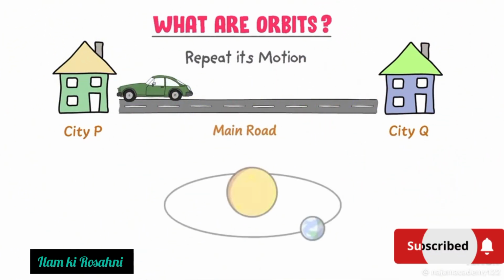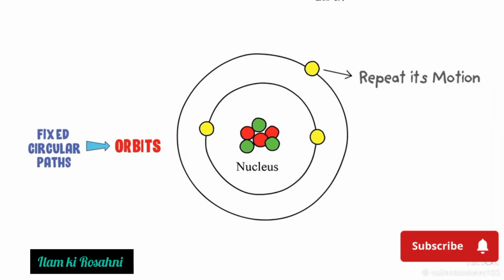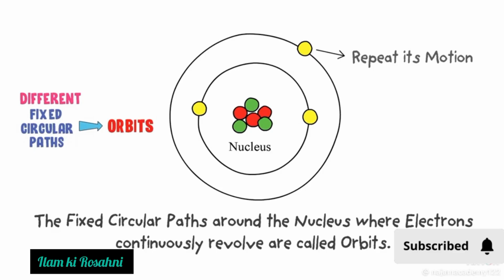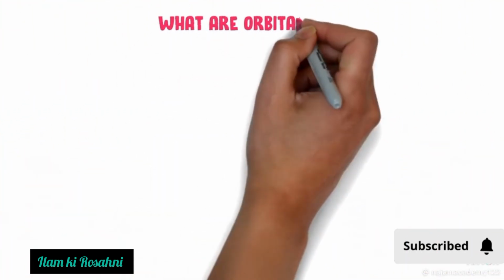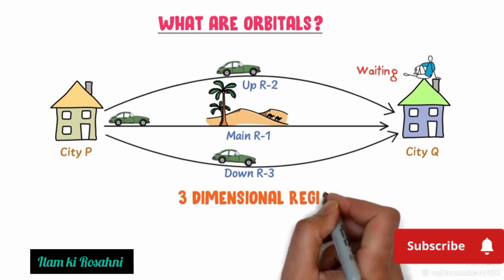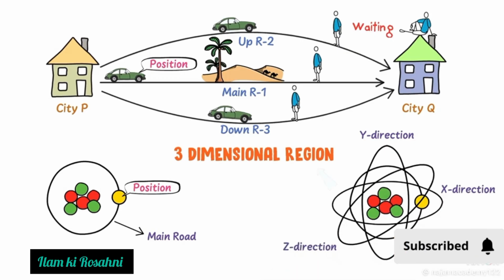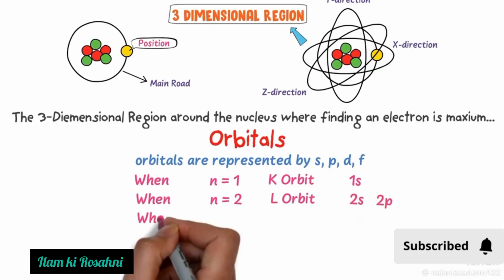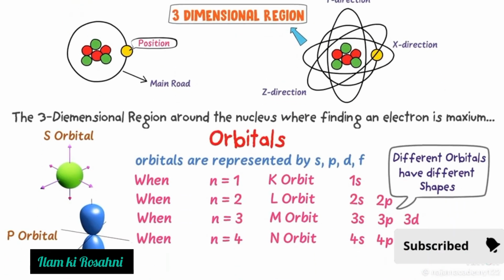Class 9 Chemistry trick of orbitals